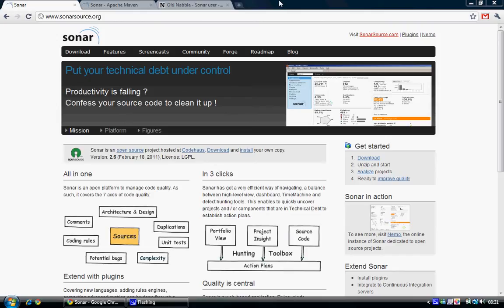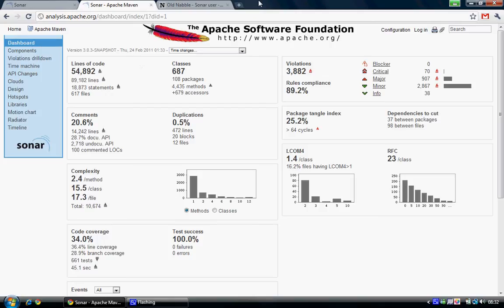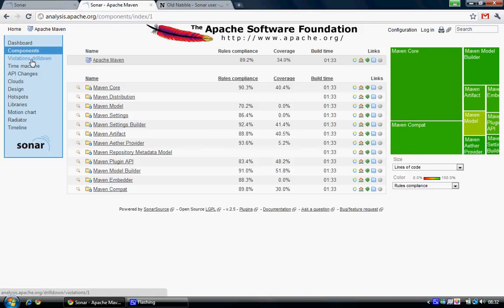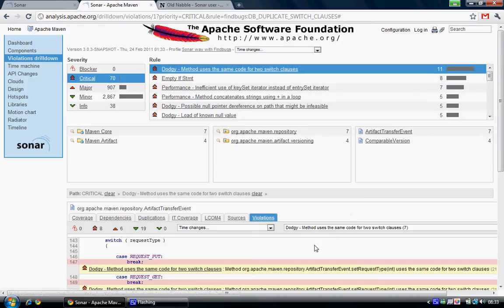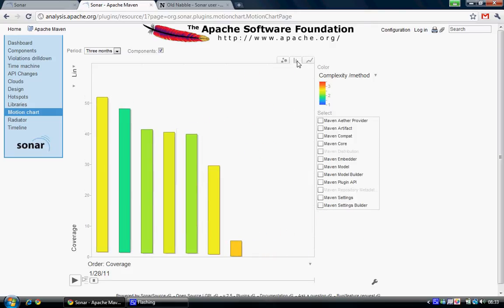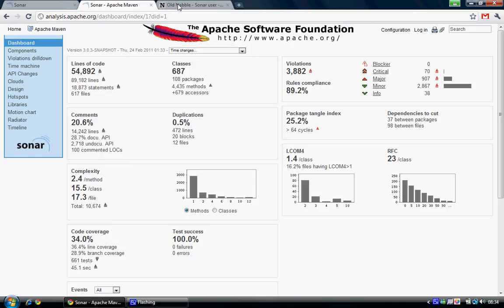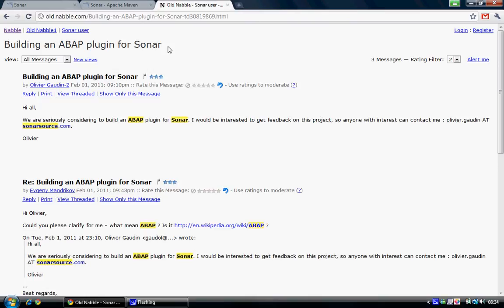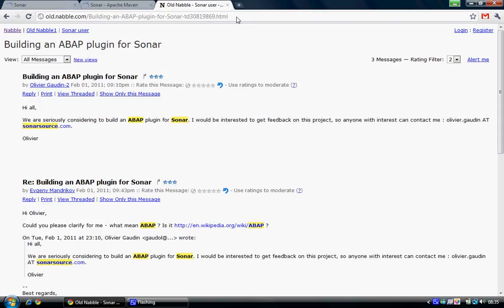Sonar For ABAP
This video talks about the open-source tool Sonar and the possibility of creating a plug-in for the SAP programming Language ABAP.